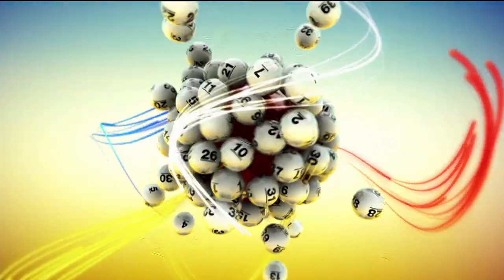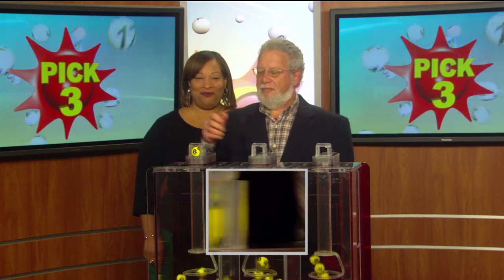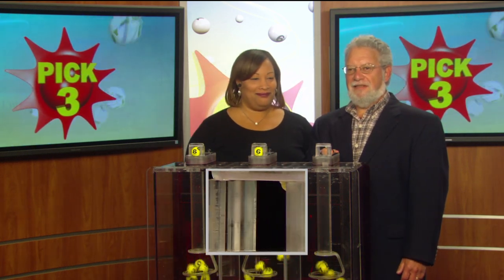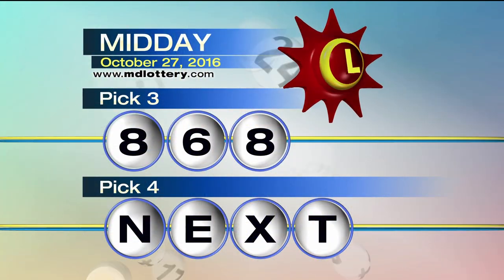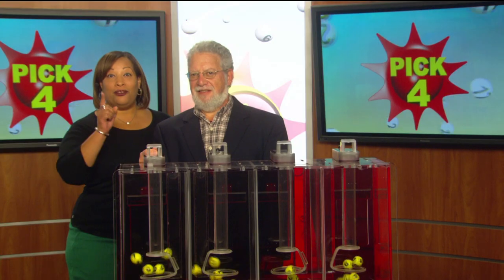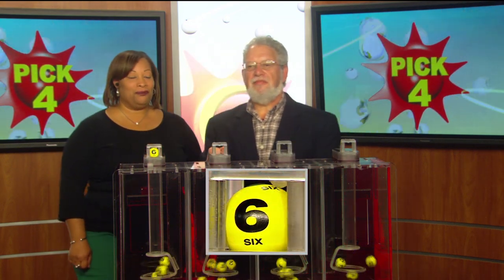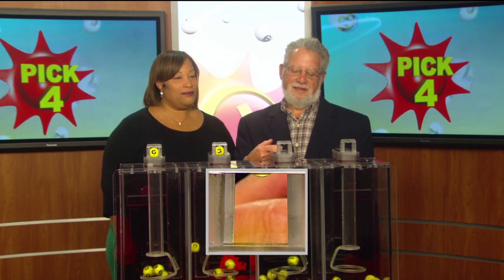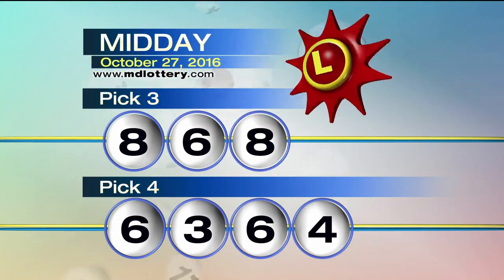10_27_16 Midday